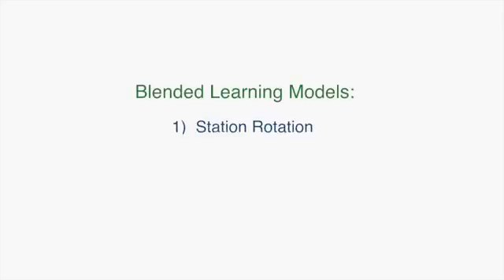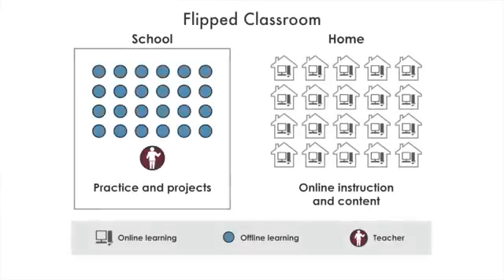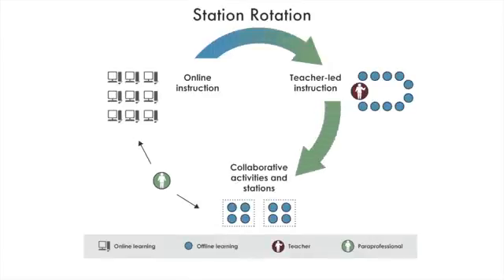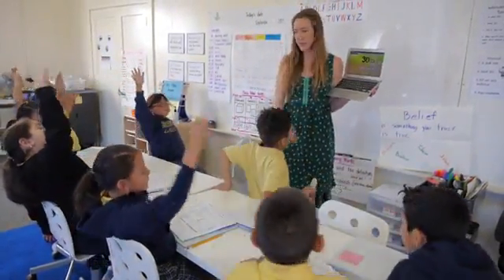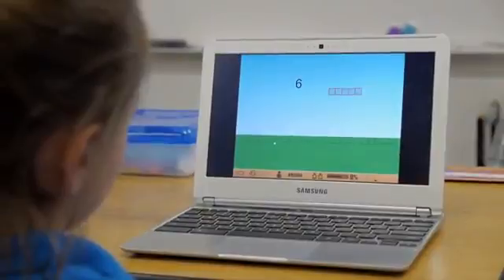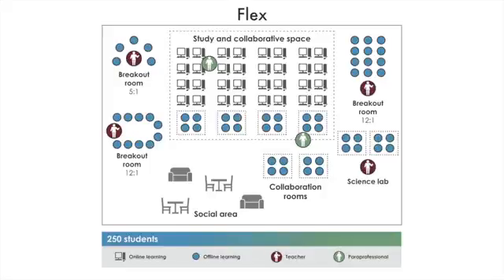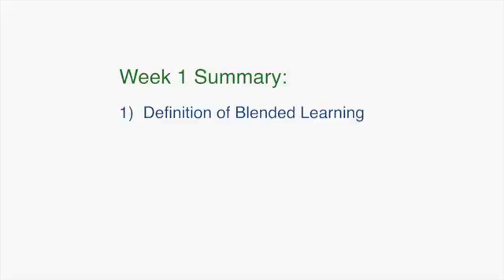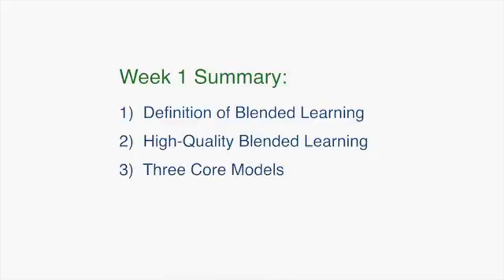03 Survey of Blended Learning Models